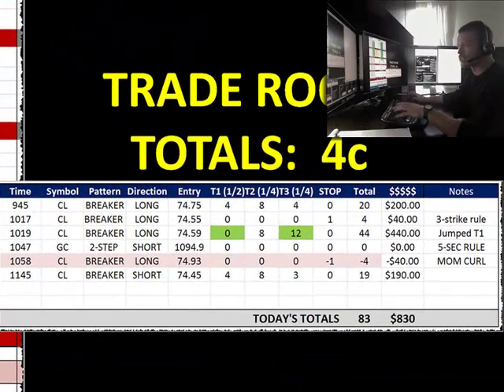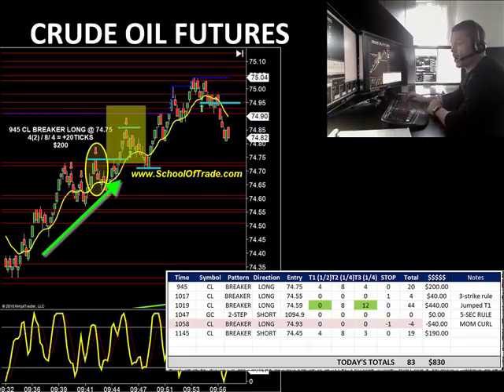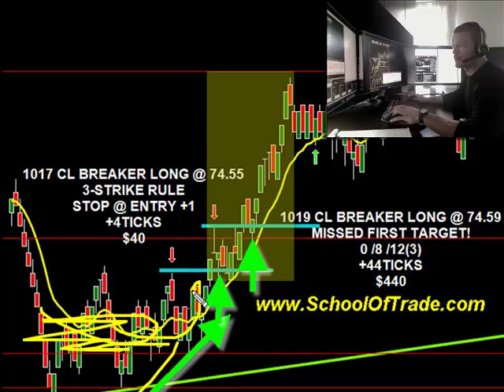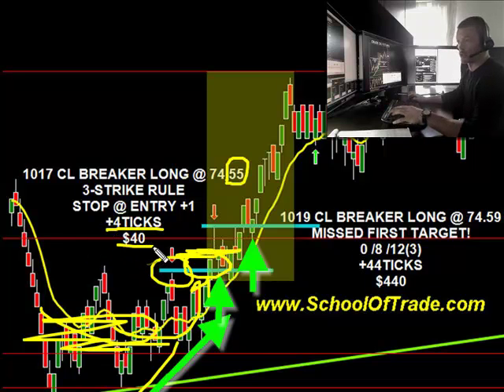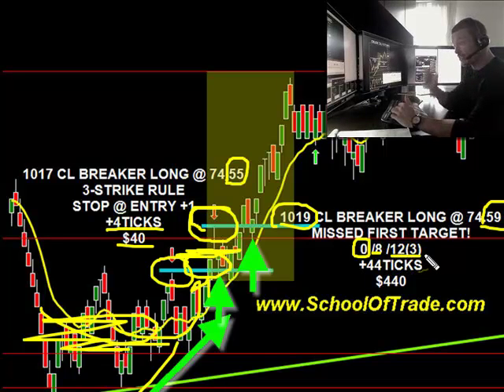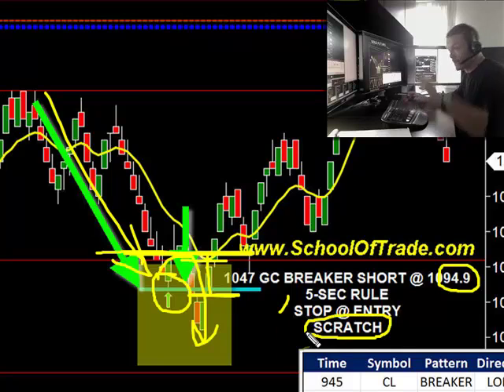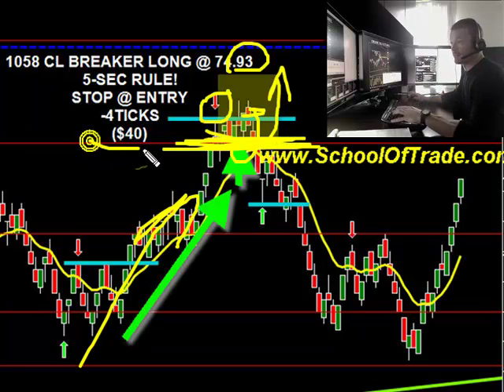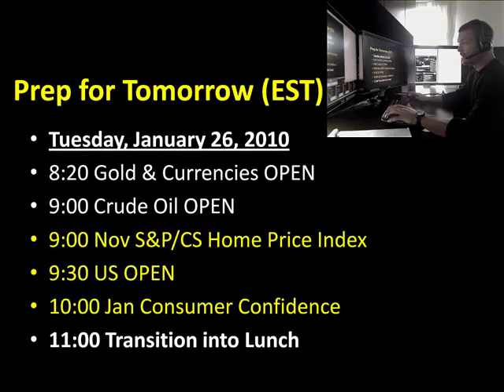82 Ticks 1 Loss Starts the Week Day Trading Futures Crude Oil Gold Euro Pound Russell E-Mini